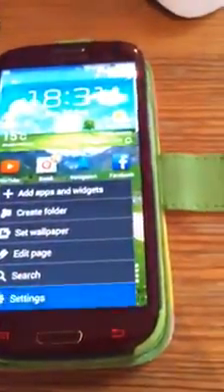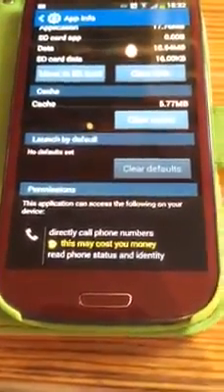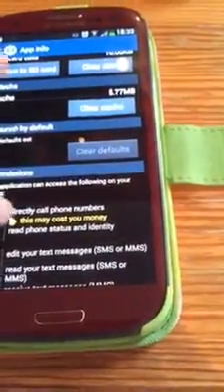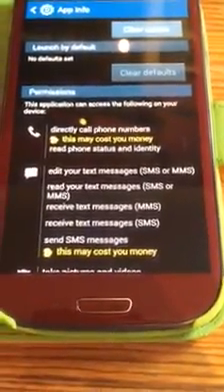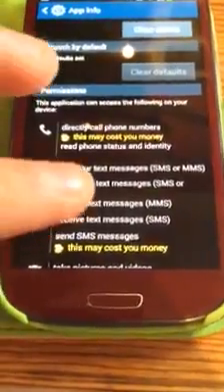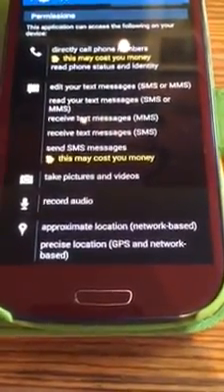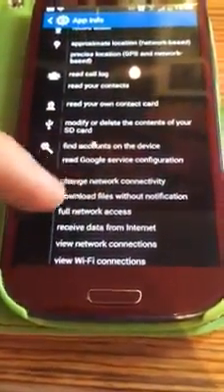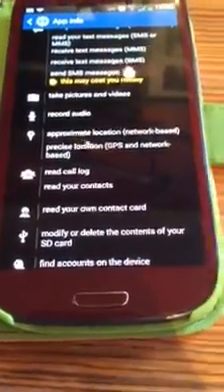Delete Facebook Messenger Before It's Too Late (Facts)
Delete facebook messenger before it's too late. This video shows you exactly what facebook messenger has access to on your mobile phone, plus displays what is does with that information too. View all hidden facebook messenger settings which you can't view on IOS devices and more (share with all your friends).